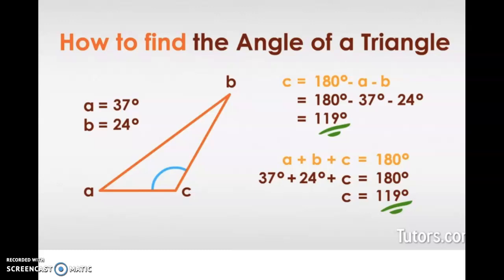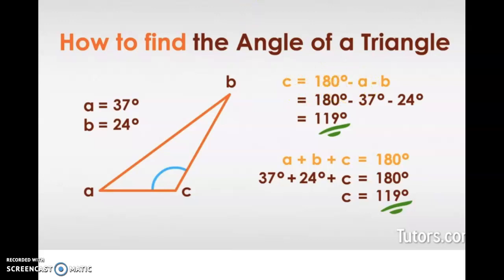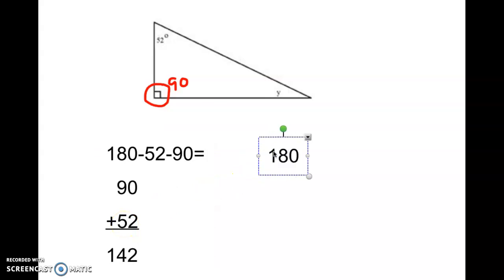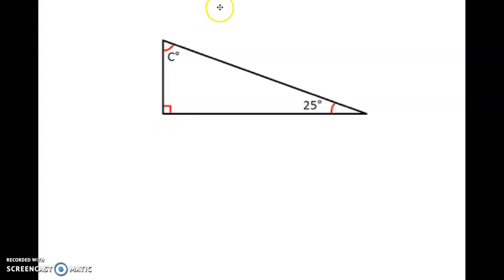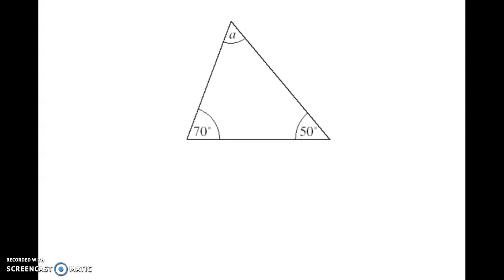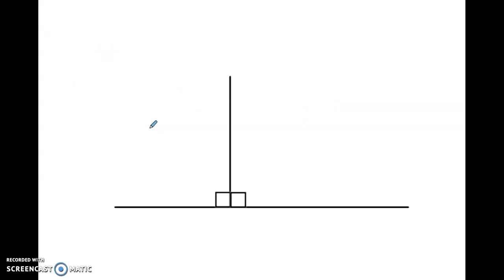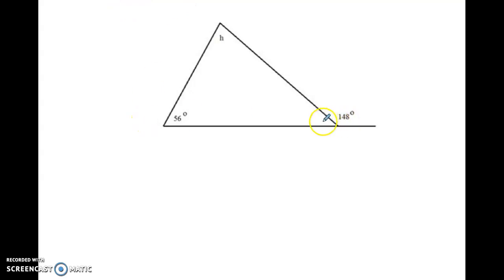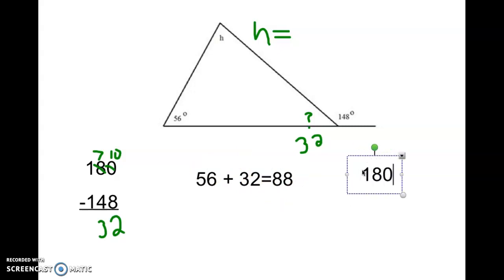Missing Triangle Angles